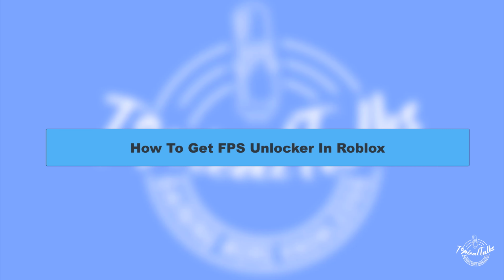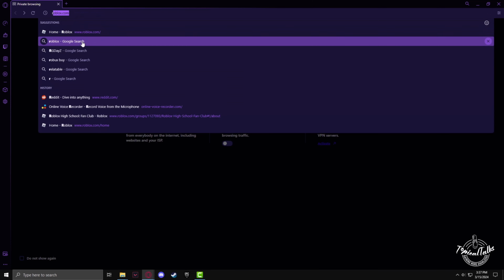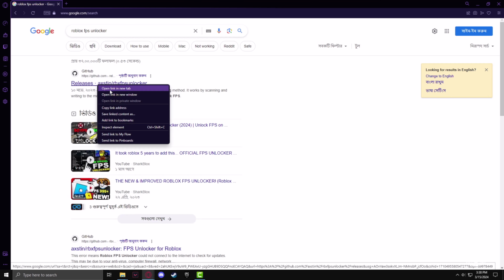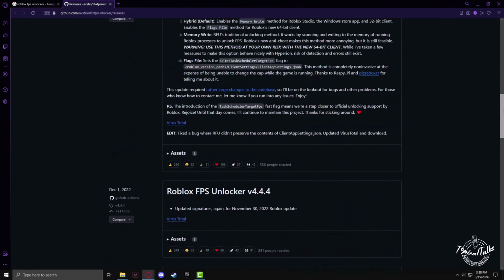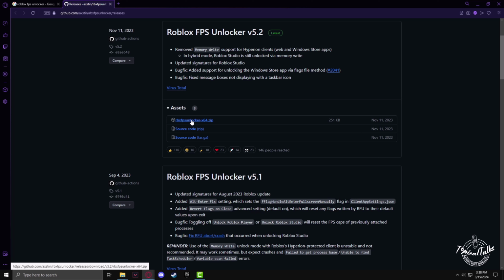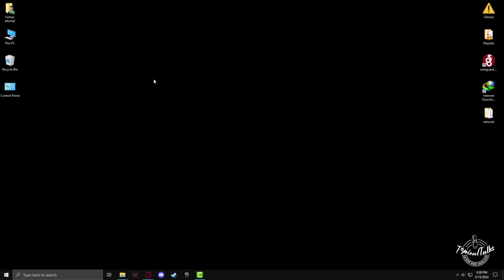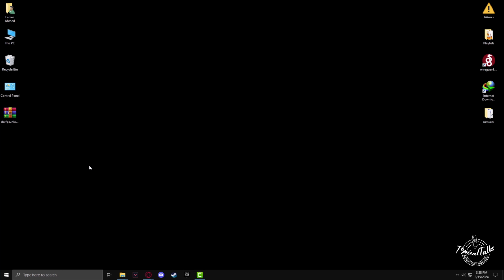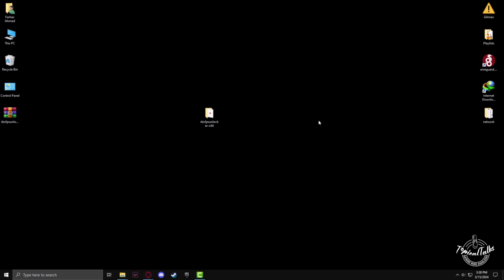How To Get FPS Unlocker In Roblox [Easy] Get Roblox FPS Unlocker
You can play Roblox at a much higher framerate than normal simply by using FPS Unlocker. Learn how to do so right here. supper first